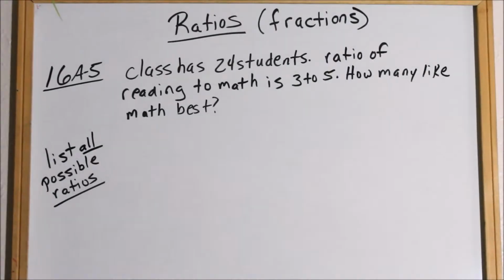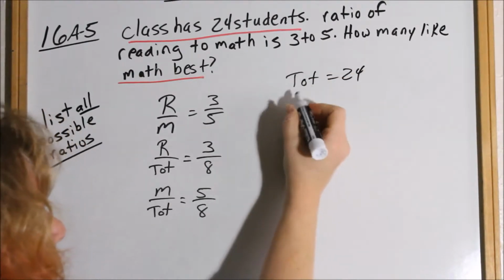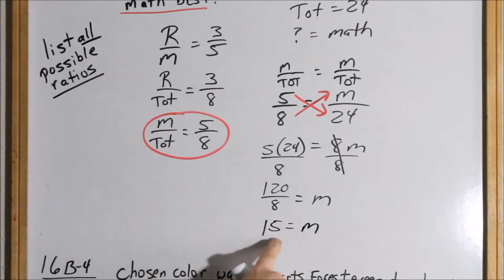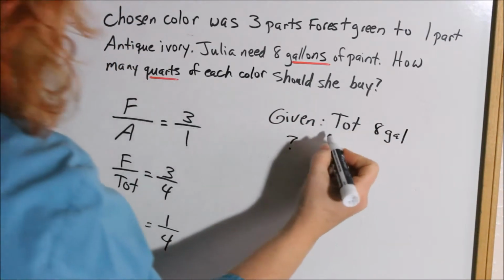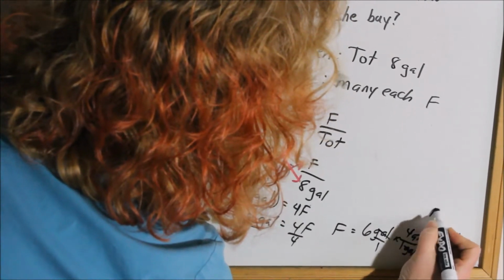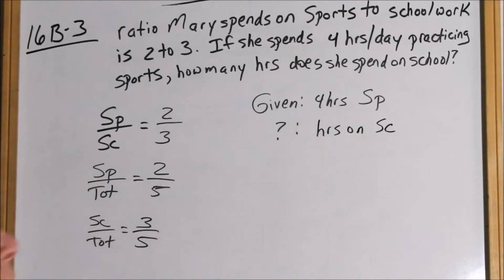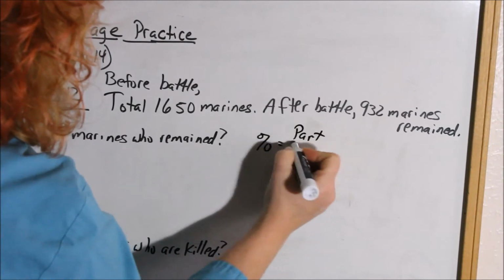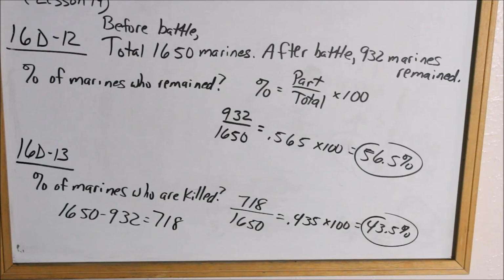Lesson 16 - Ratios